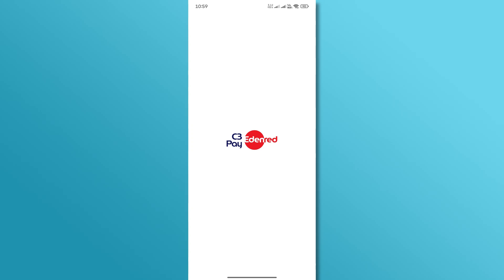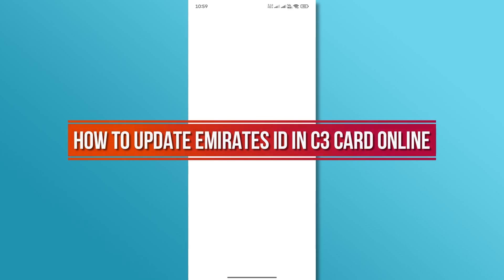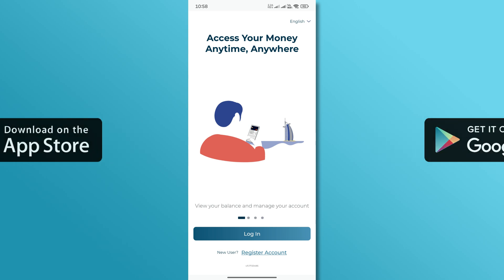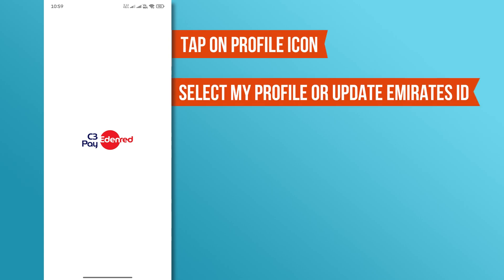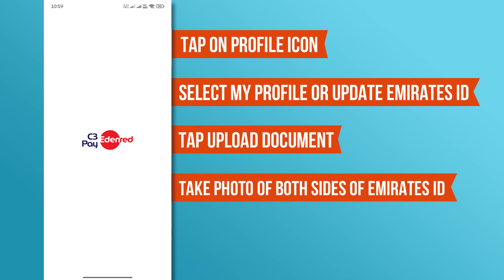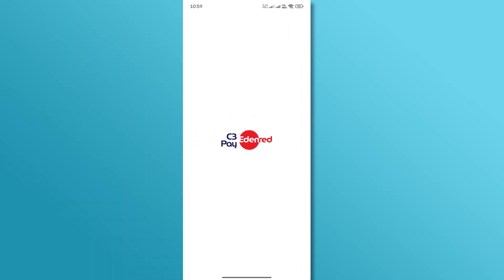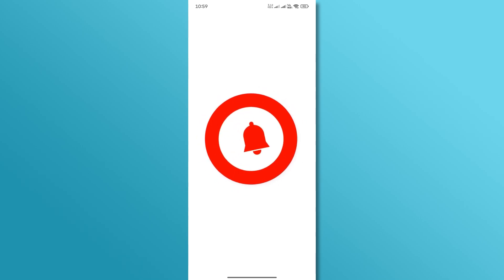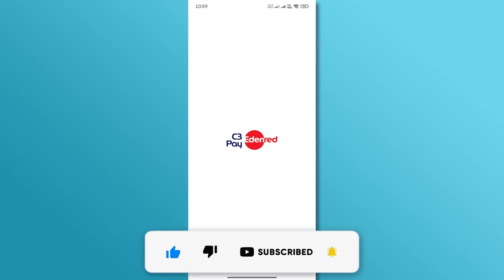How To Update Emirates ID in C3 Card Online | How to upload your Emirates ID on C3Pay app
How to update Emirates ID in C3 card online | How to c3pay update emirates id || renew emirates id c3 pay

Are you looking for how to update Emirates ID in your C3 card online? In this step-by-step guide, we’ll show you exactly how to C3Pay update Emirates ID easily from your mobile or computer. Whether you’ve renewed your Emirates ID or just need to update your details, this video has you covered.

✅ What you’ll learn:

How to log in to the C3Pay app

How to upload and update your new Emirates ID

How to renew Emirates ID in C3 Pay